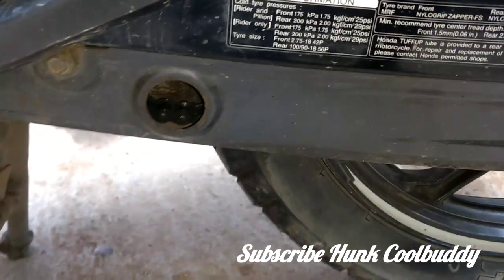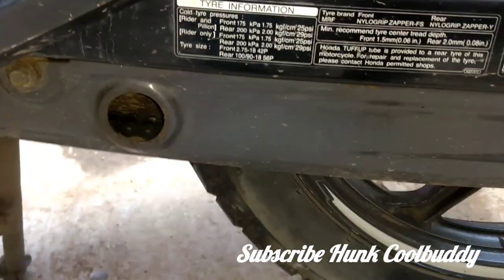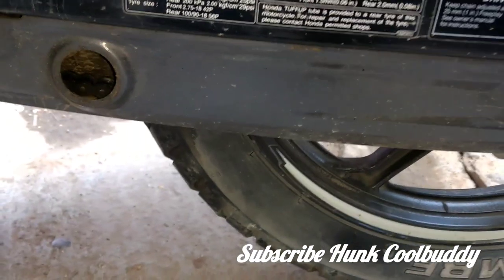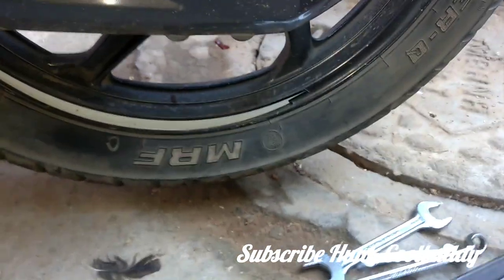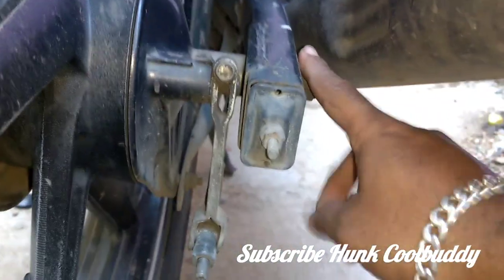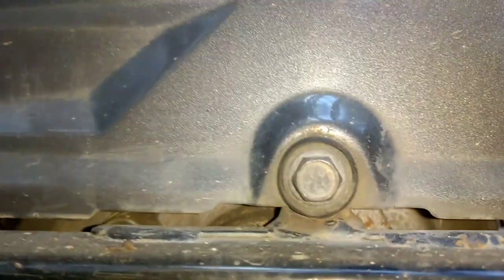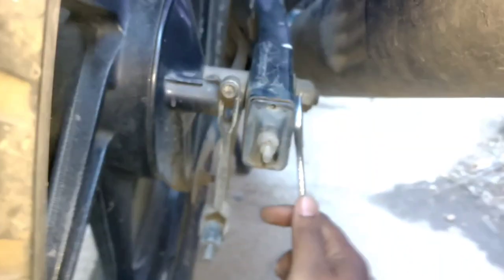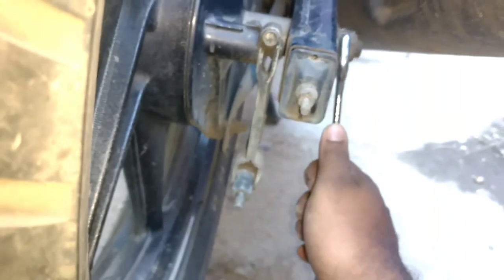How to tight the chain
Hi today I showing u how to tight the chain for which u need to lose the main bolt and than tight the adjustment bolt equally.